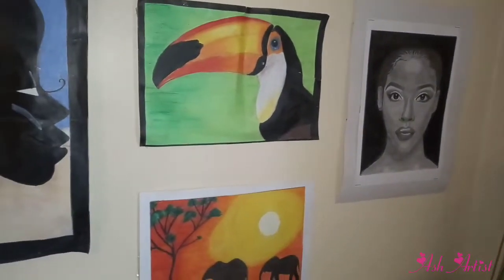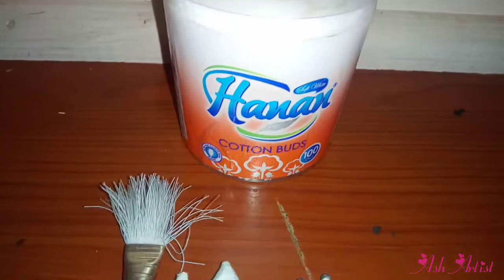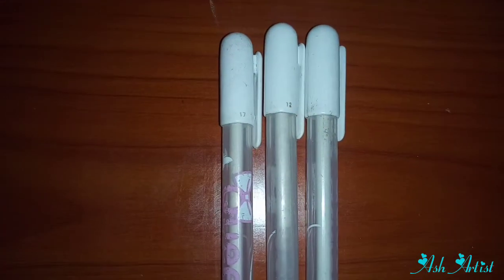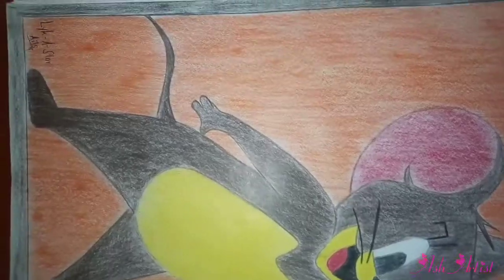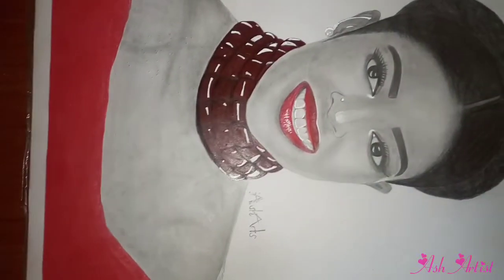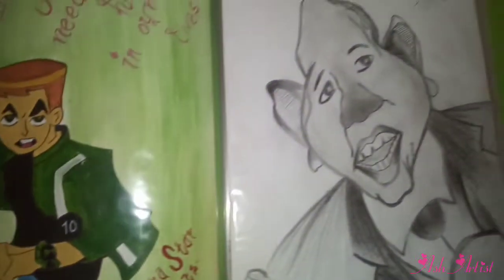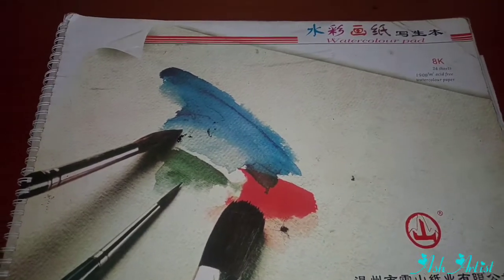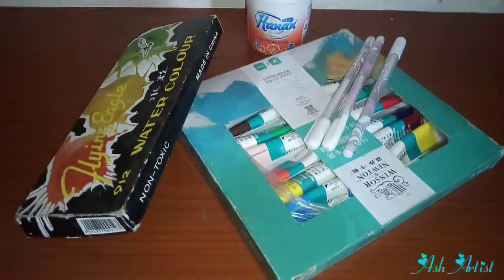Basic Starter Pack For Artists in Kenya (Beginner Friendly)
🐾Hey there, 😊welcome back to another video on basic art materials you can use as you begin to do art.